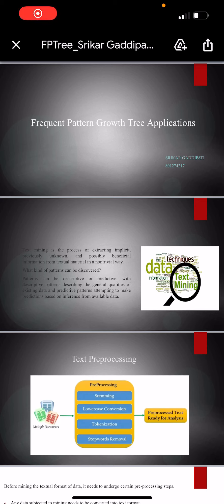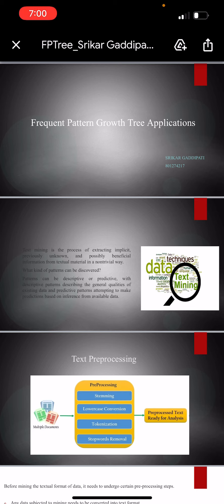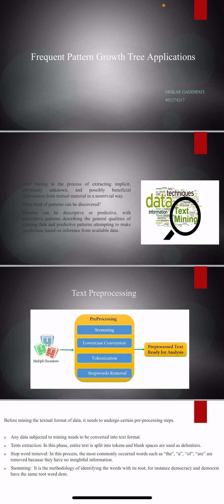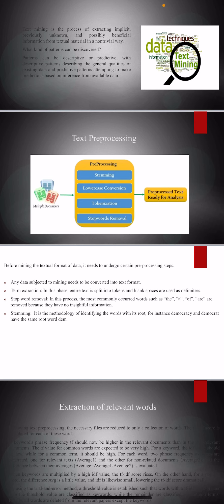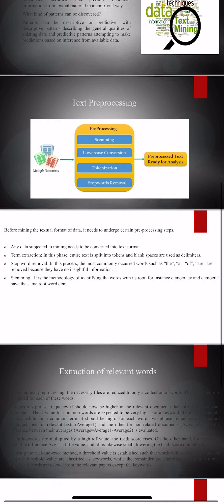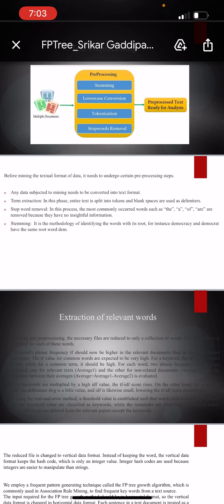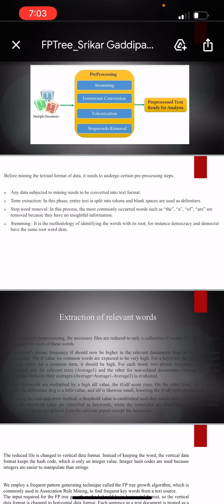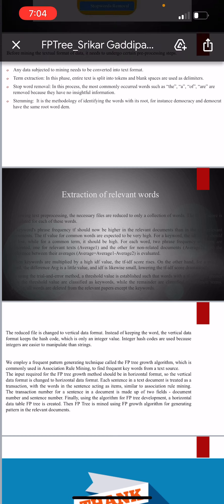L05_06FPGrowthTree_Applications